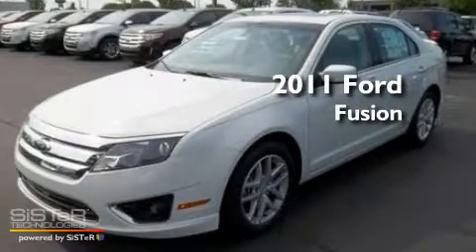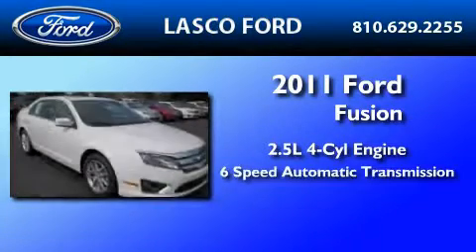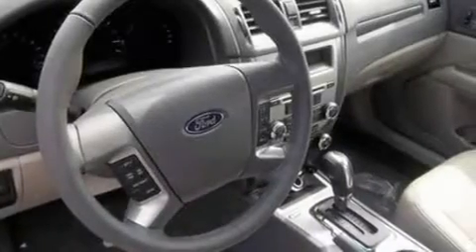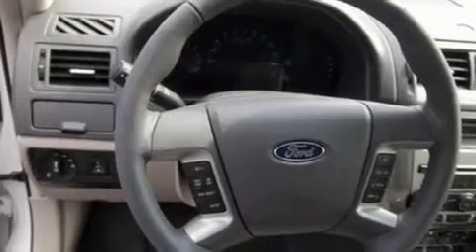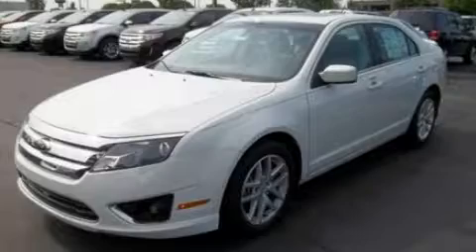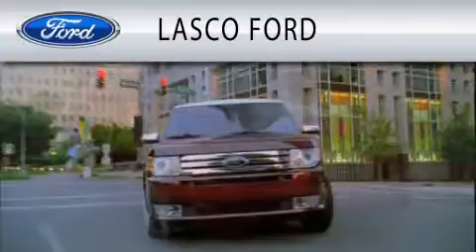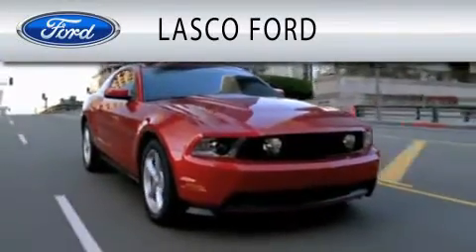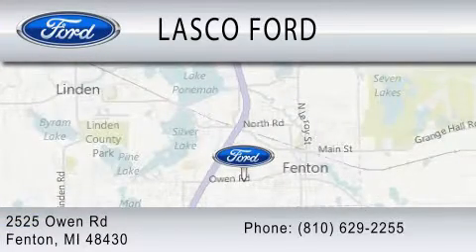2011 FORD FUSION Fenton MI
Year : 2011

 Make : FORD

 Model : FUSION

 Engine : 2.5L I4

 Trans . : AUTO 6SPD

 Lasco Ford

 2525 Owen Road